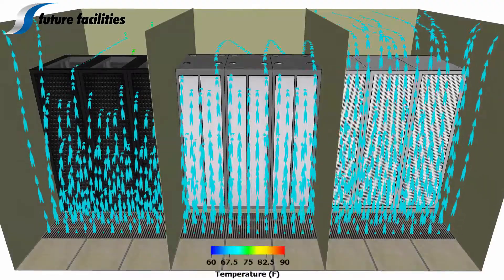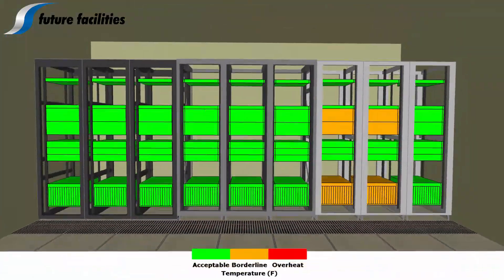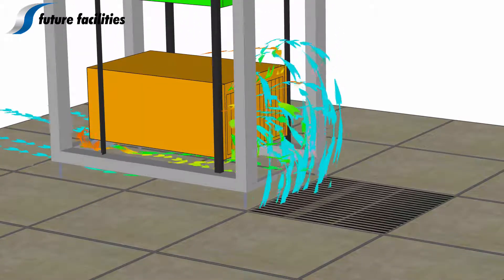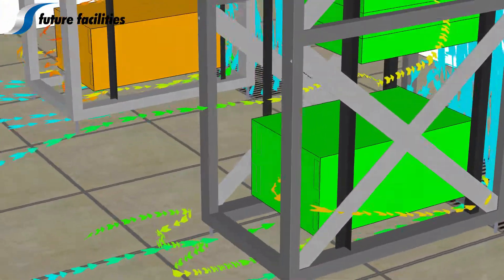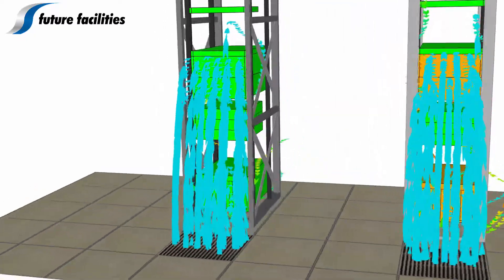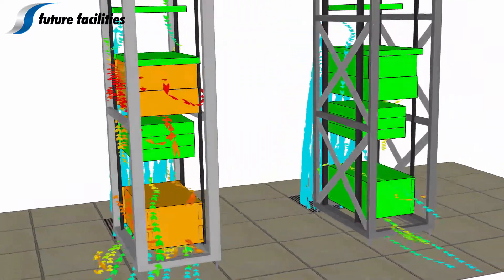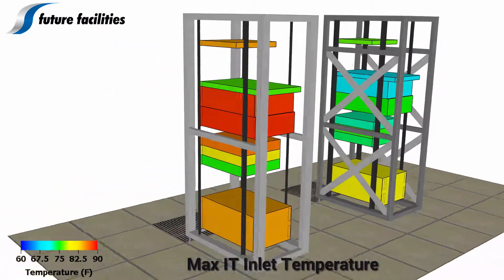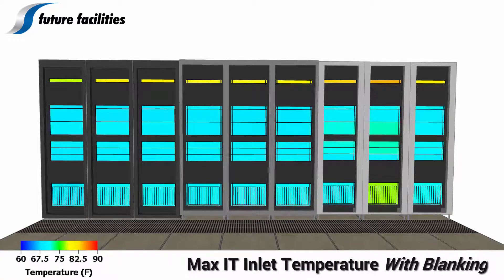Design and Analysis of Data Center Rack Enclosures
Establishing the best design rack design for your data hall is made easy by engineering simulation - visualize airflow, assess IT performance, and easily check for recirculation at the press of a button. And for hardware vendors, you can use engineering simulation to validate your design before physical prototyping, and to then help your customers see why your solution is best for them.